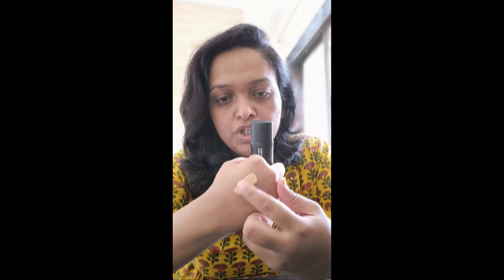Sugar Rage for Coverage 24hr Foundation Review and Demo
Hello guys,
Today I am reviewing Sugar cosmetic's Rage for Coverage 24hr foundation and I have used the shade 07 Vanilla Latte.